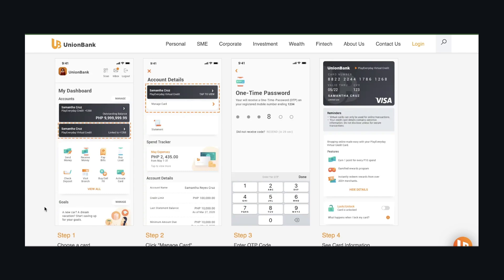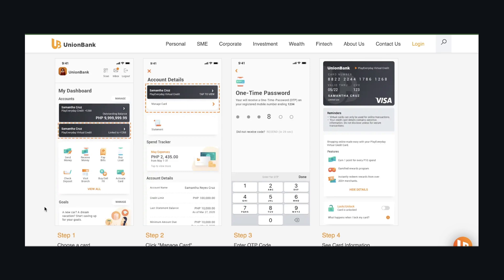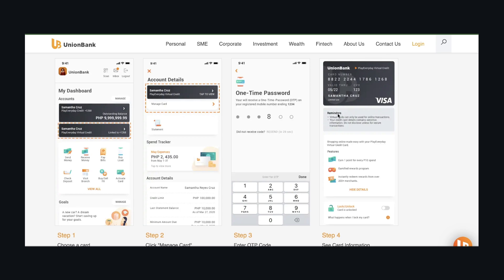How To Use Union Bank Virtual Credit Card (2024)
How To Use Union Bank Virtual Credit Card

If you are looking for a video about how to use union bank virtual credit card, here it is! In this video I will show you how to use union bank virtual credit card. Be sure to watch the video to the very end because you will learn how to use union bank virtual credit card. That's easy and simple to do from your phone or computer.